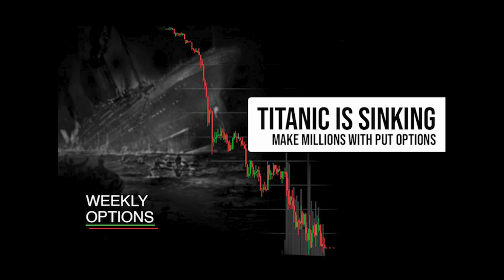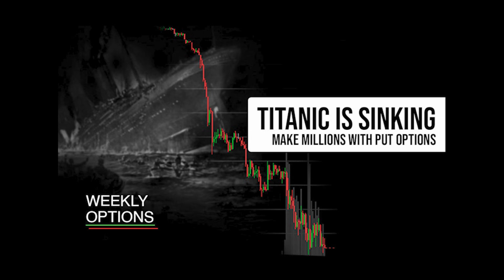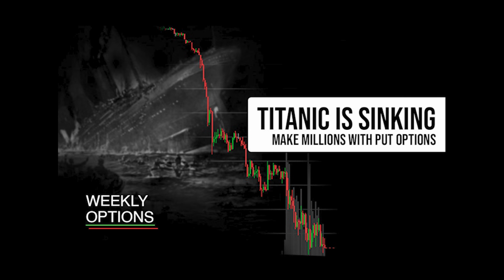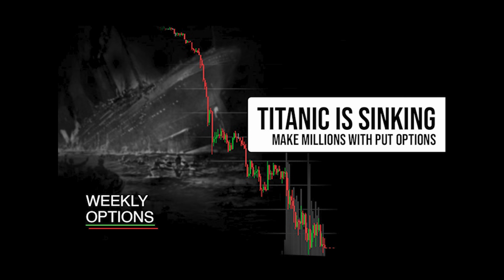Titanic is sinking, make millions with put options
set up an account to trade options on bitcoin, etherium, solana, dogecoin and more

🚢 Titanic is Sinking: How to Make Millions with Put Options! 💰

The markets are crashing, and just like the Titanic, some stocks are going down FAST! But did you know you can profit from the fall using put options? In this video, we break down how to capitalize on market downturns, hedge your portfolio, and potentially make life-changing gains when stocks sink.

🔹 What Are Put Options?
🔹 How to Trade Them in a Bear Market
🔹 Real-World Examples & Strategies

Don't just watch the market crash—profit from it! 🚀